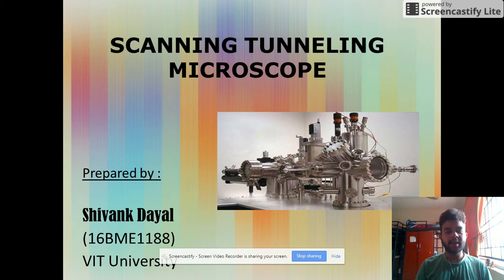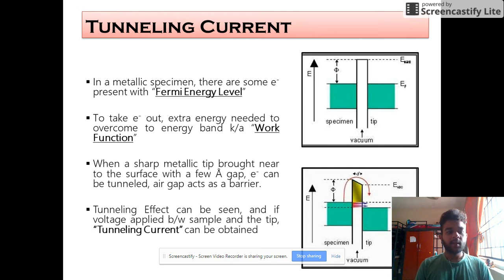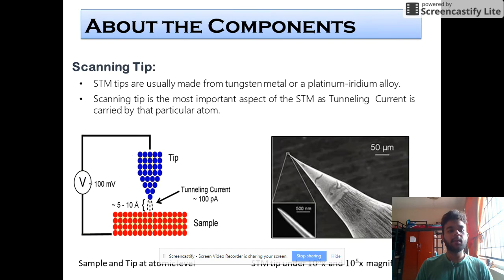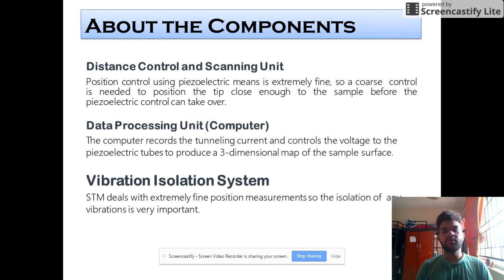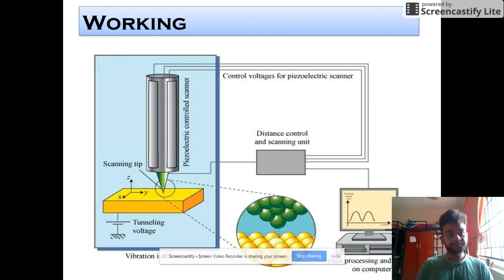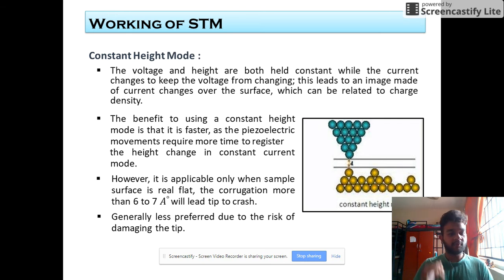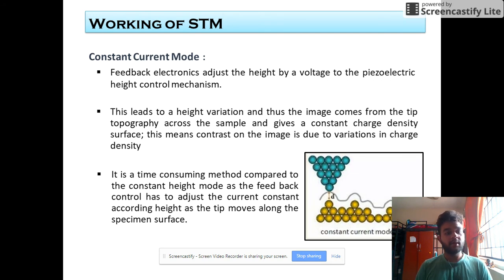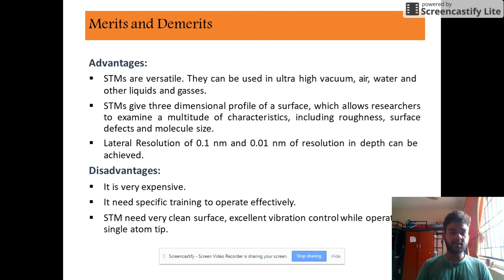Scanning Tunneling Microscope